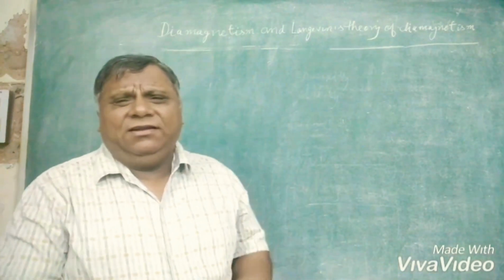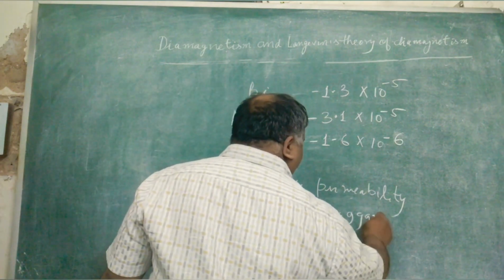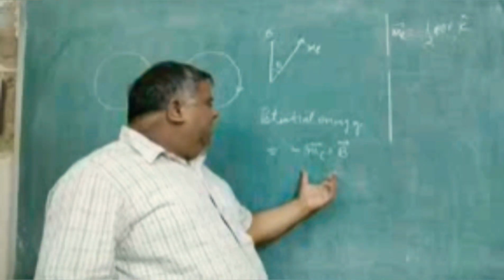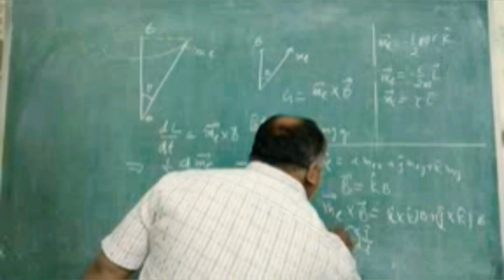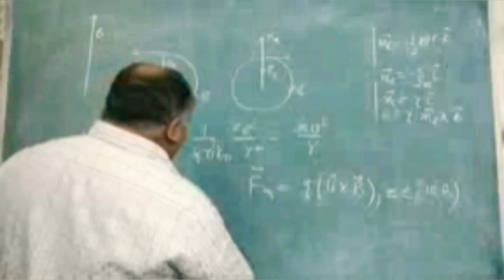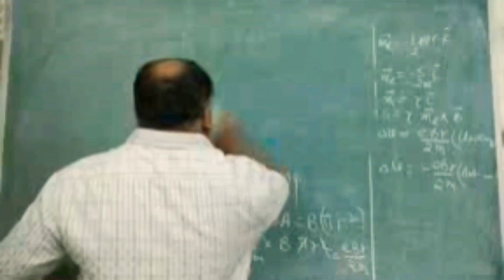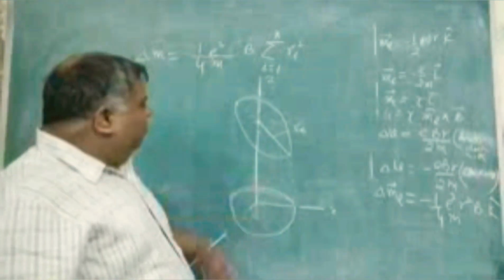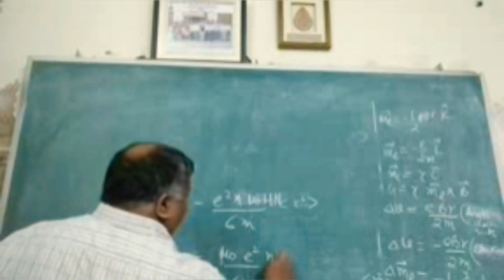17 April 2020